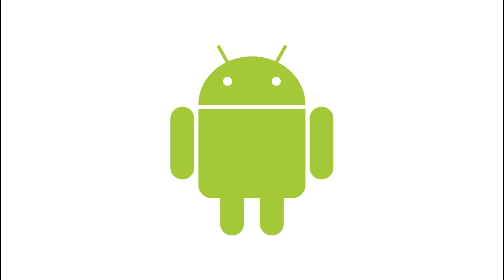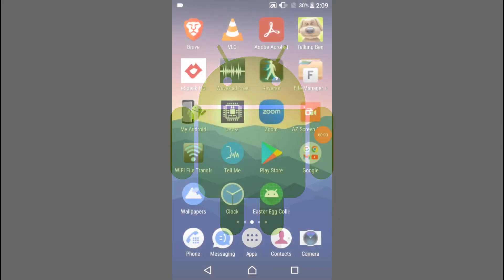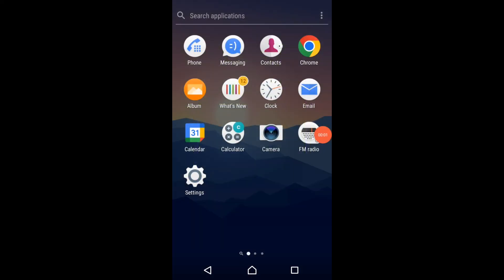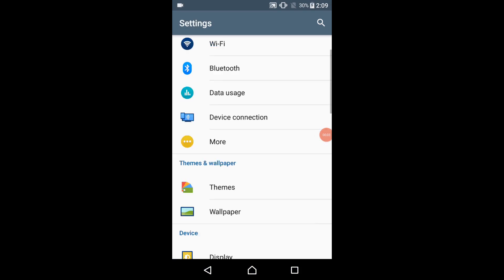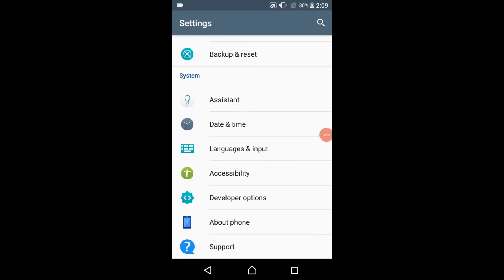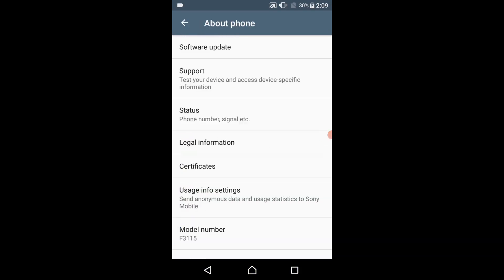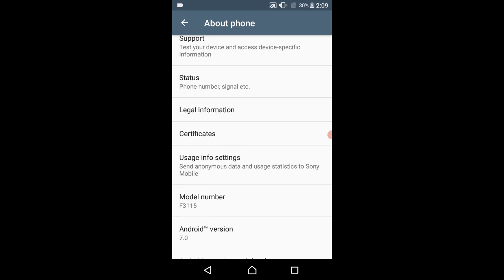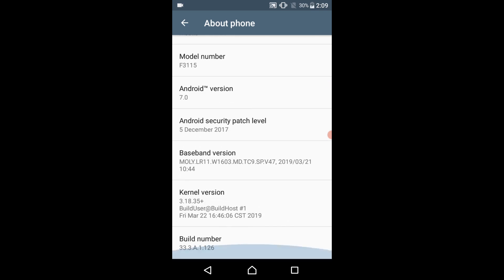How to see what version of Android you have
In this video, I show you how to find out what version of Android your device is running. Plus, I also show you how to access the Nougat Easter egg, as the phone I'm testing with has Nougat 7.1